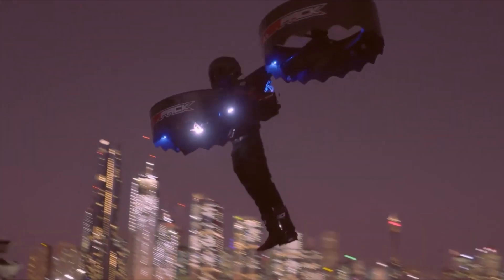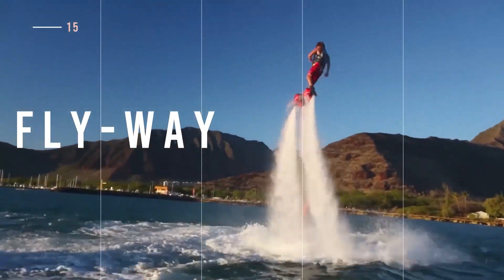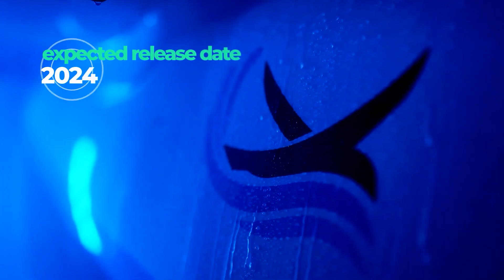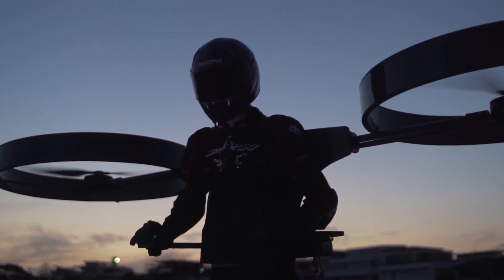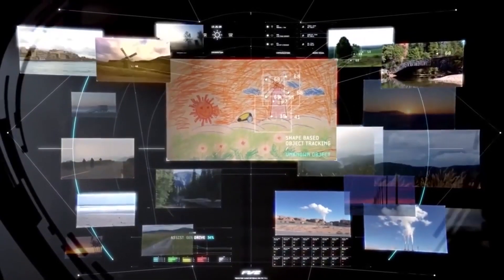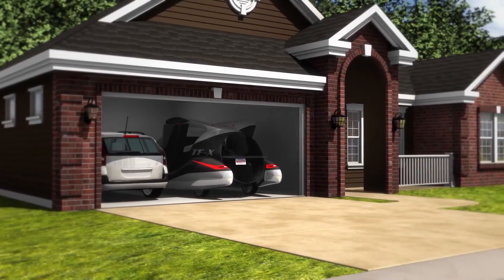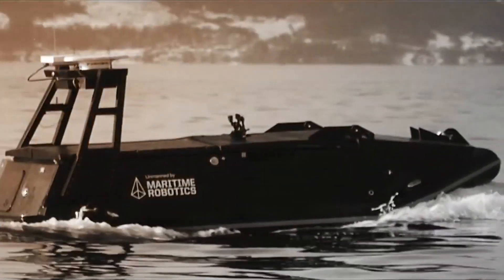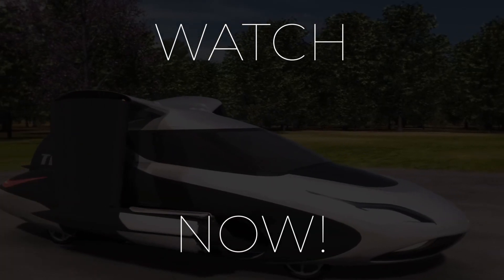17 UNUSUAL ELECTRIC VEHICLES (YOU'VE NEVER SEEN)!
Introduction
LEGO Bugatti Chiron (EV)
Wind Explorer
High-Fly Watersports - Flyway
Renault - KWID Concept (w/drone)
Regent Seaglider
McMurtry Speirling
CopterPack
Google Driverless Vehicle
TringaBoat T650
Toyota FV2
Arcaboard
YX ONE
Terrafugia Inc. - TF-X
Jyroball
Maritime Robotics - X USV
Honda Neu V
Peugeot Moovie